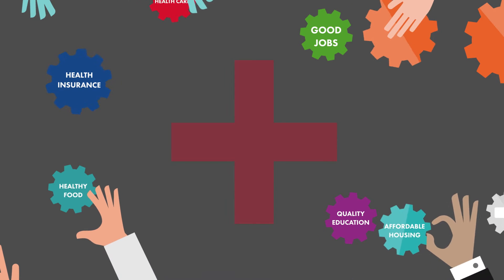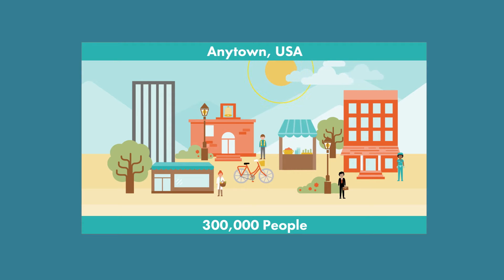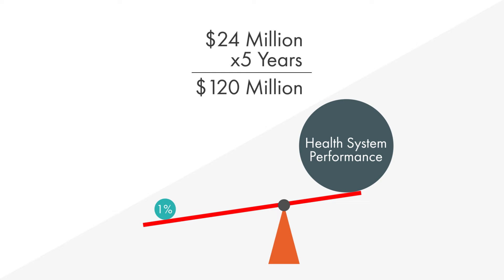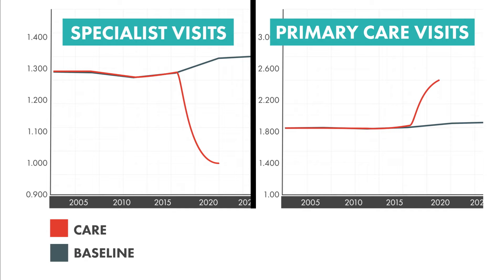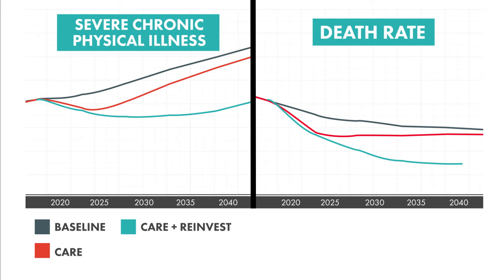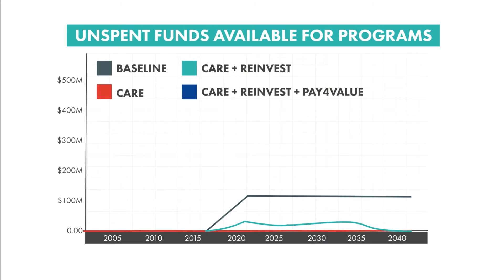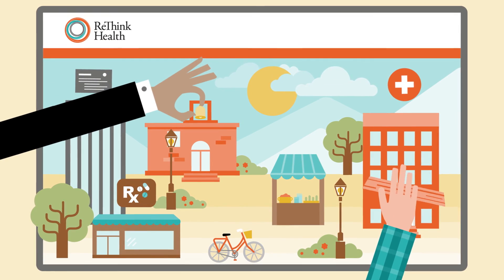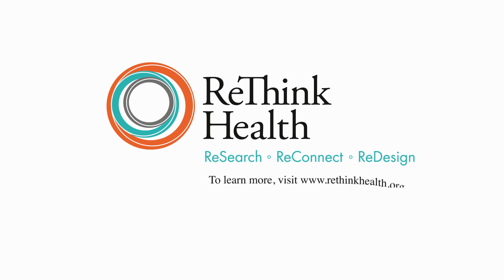Lessons from the ReThink Health Dynamics Model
The Rippel Foundation was established in 1953 to invest in initiatives addressing cancer, heart disease, the health of women and the elderly, and the maintenance of our nation’s hospitals. Today, we know the best way to do this is to ensure those initiatives bring about a cohesive system of health that focuses on health and well-being, not just health care; a system that is thriving, equitable, and sustainable. To achieve that vision, we work with national and regional stewards to design and execute the strategies they need to guide transformative change and produce better health and well-being for all.